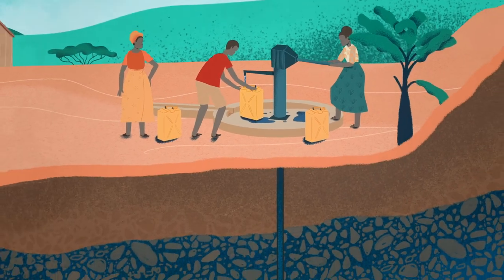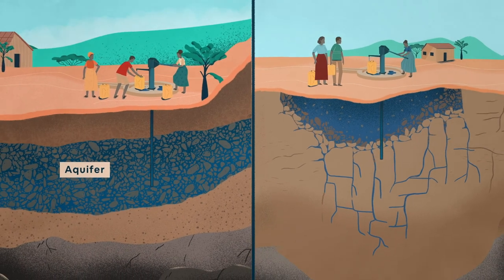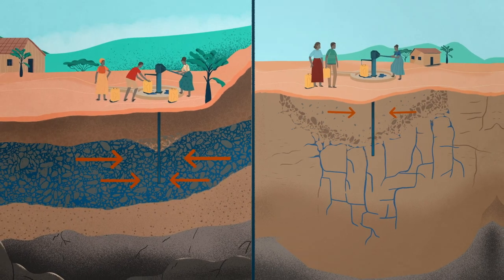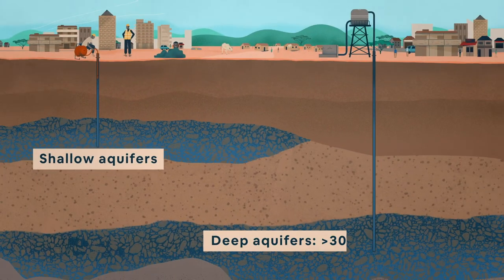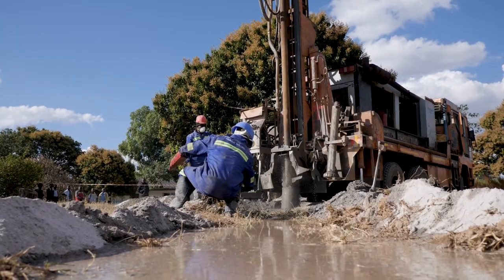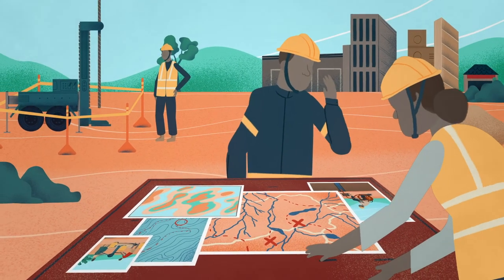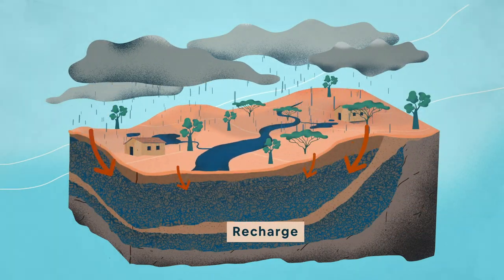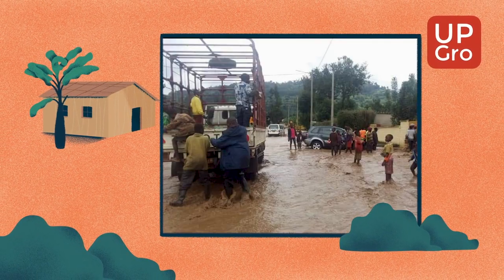Introducing groundwater (without subtitles)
Groundwater is the water that is stored underground, in what are called aquifers. Groundwater is recharged by rainfall and surface water such as lakes and rivers. This is one of a series of films from a 7-year UK-Government (DFID-UKRI) funded research programme called UPGro (Unlocking the Potential of Groundwater for the Poor).